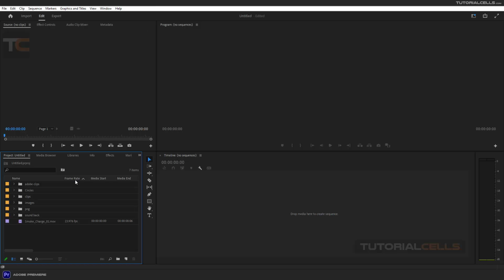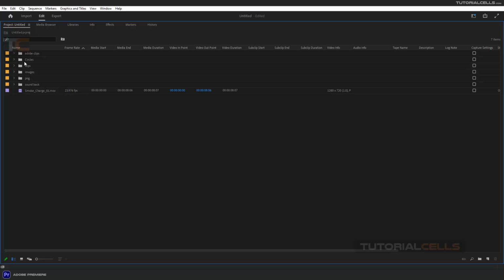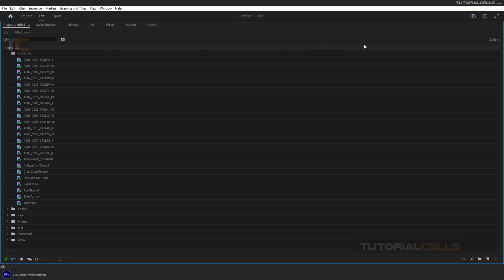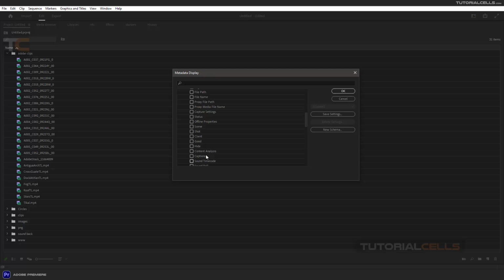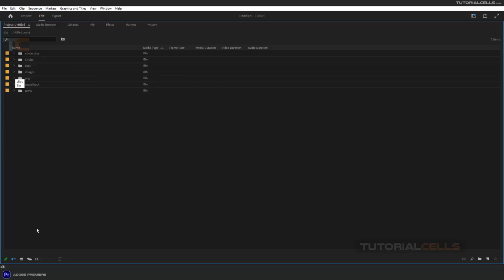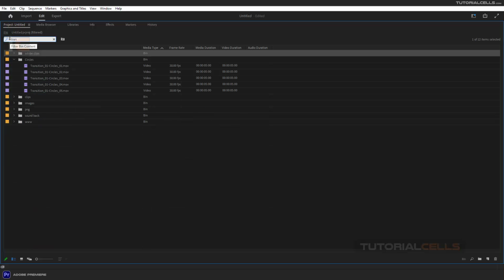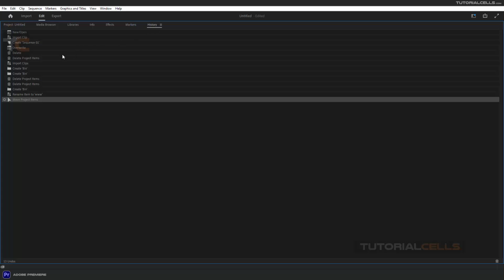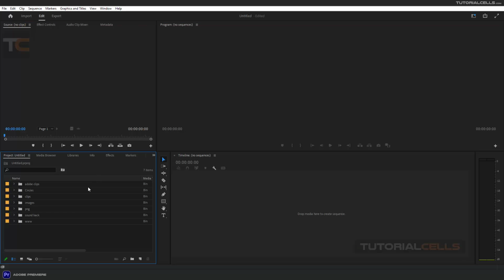0004. project panel in premiere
In this lesson we want to explain the project panel window and its different parts.